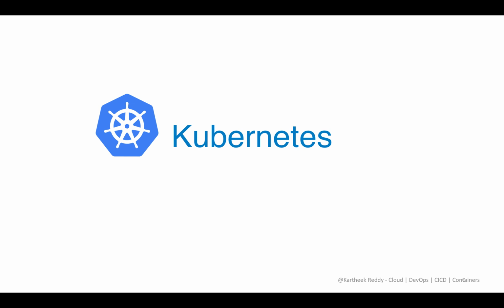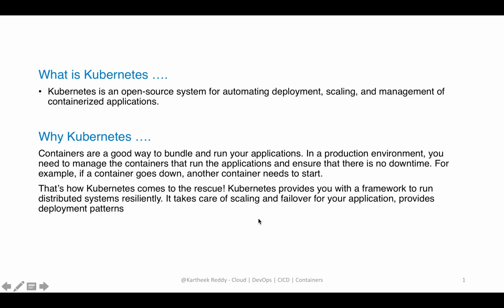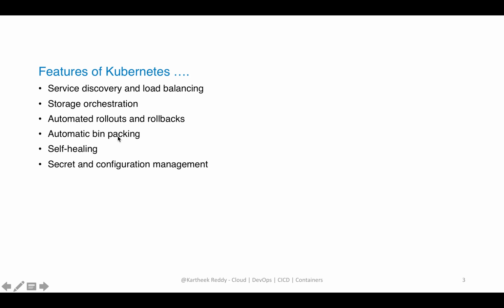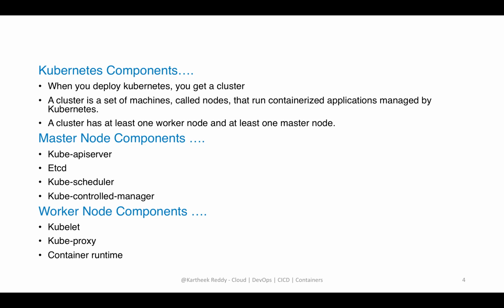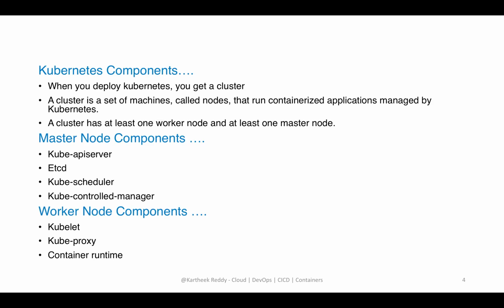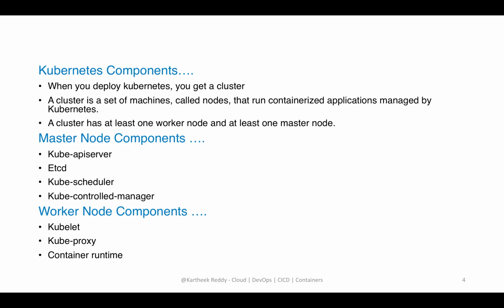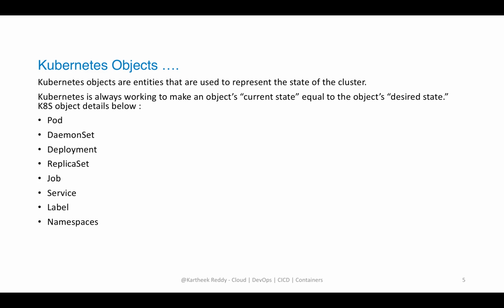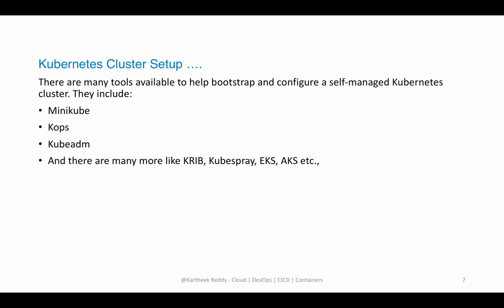What is Kubernetes | Kubernetes Basics | Kubernetes Beginners Tutorial | Kubernetes Introduction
Learn what Kubernetes is , why kubernetes , what it does and it’s features and finally architectural overview of kubernetes